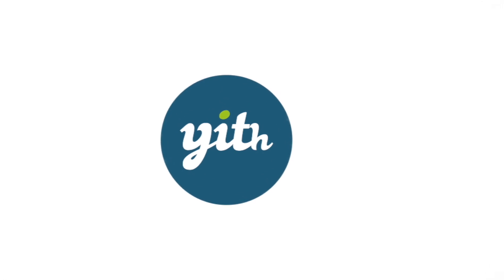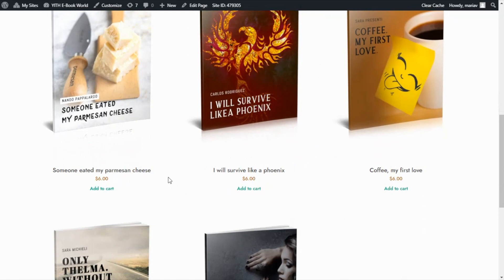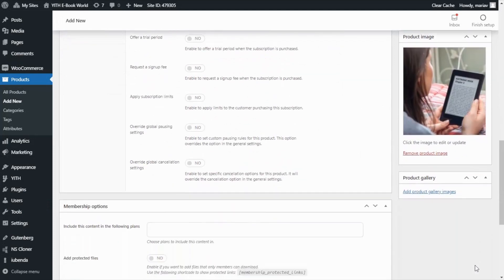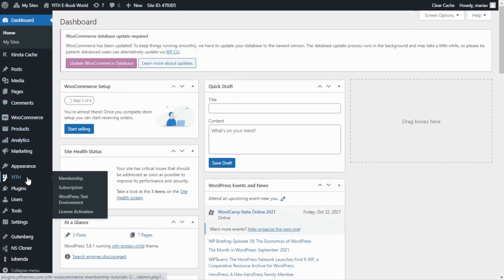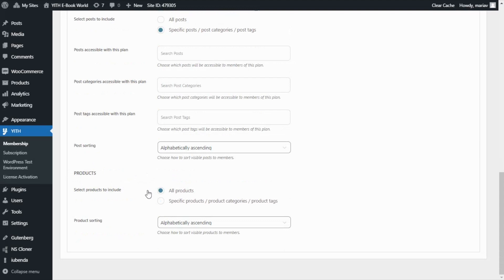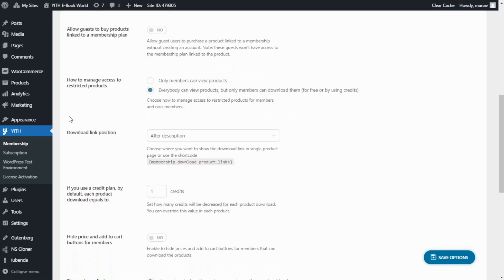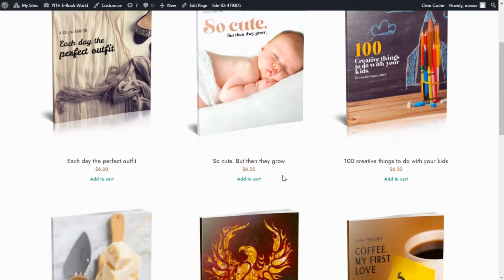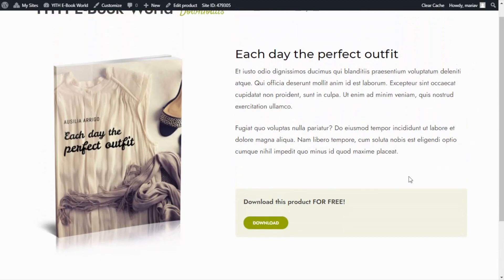Sell digital products and allow downloads only to subscribers - YITH Subscription & Membership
One of the most powerful integrations of our plugin catalog is the one between YITH WooCommerce Subscription, which allows you to sell products and services in the form of subscriptions, and YITH WooCommerce Membership, which allows you to create reserved areas and allow access to content – for example products, pages, videos, articles, downloadable resources, among others. - only to users marked as "Members" of the shop.

In this video we will learn how to sell digital products individually or as a subscription and, how to make sure these products can be purchased by users who are not members and, instead, downloaded for free by members who have previously subscribed.

00:00 Intro
00:58 Create a new Subscription product
03:56 Create a new Membership plan
04:26 Link the Membership plan to our Subscription product
05:00 Set which products will be accessible only to members of the plan
05:35 General options – manage access to the restricted products
07:08 Final result – view as a non-member user
08:14 Final result – view as a subscribed member